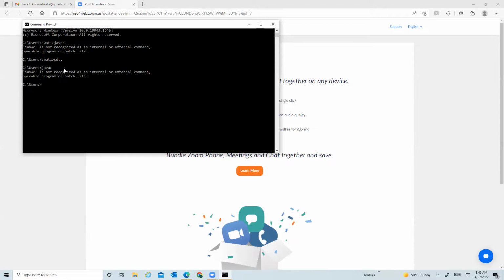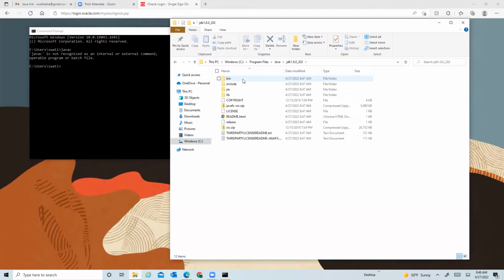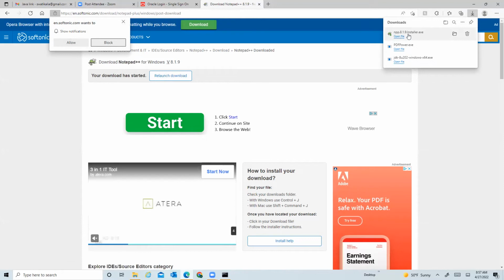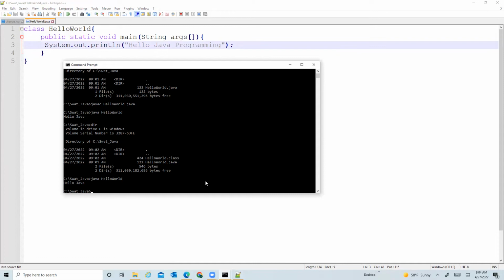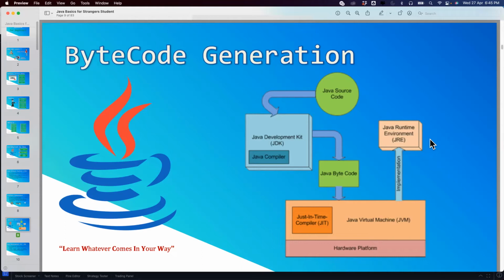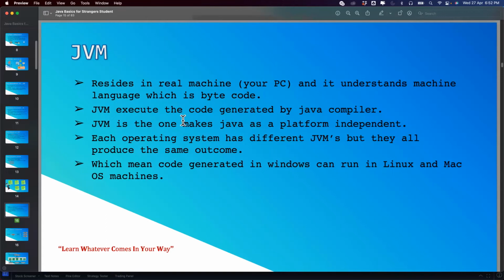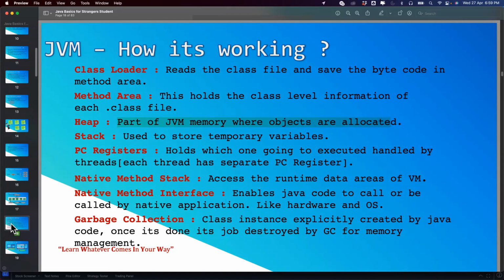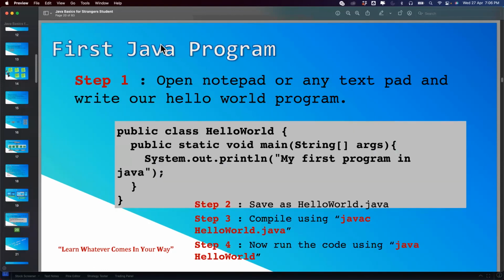Live Core Java Training Program Day 01 | Basics of Java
Java Training
Our core Java programming tutorial is designed for students and working professionals. Java is an object-oriented, class-based, concurrent, secured, and general-purpose computer-programming language. It is a widely used robust technology.

How to create our first java hello world program
How to setup environment setup

This is the first-day session for Java basics training